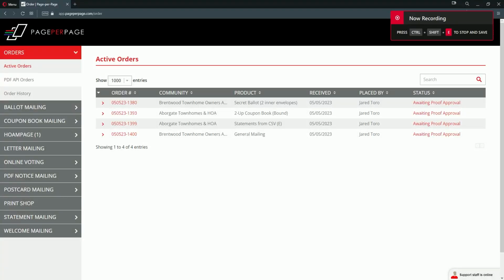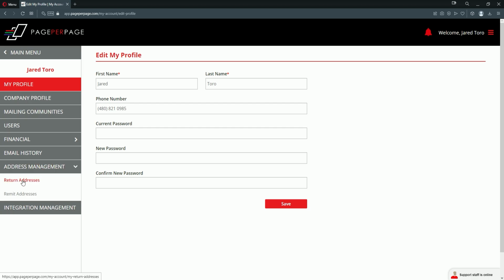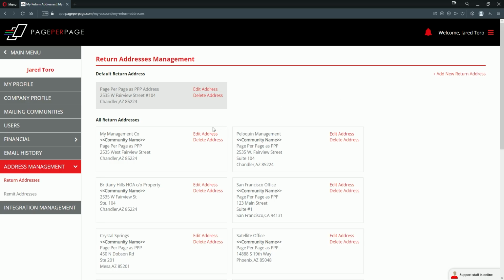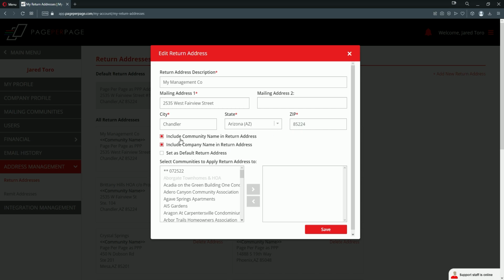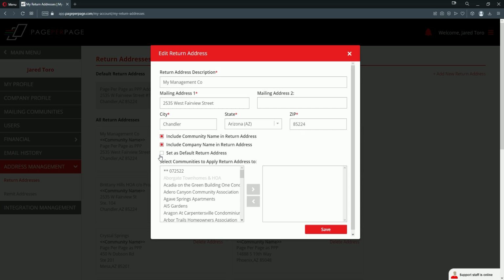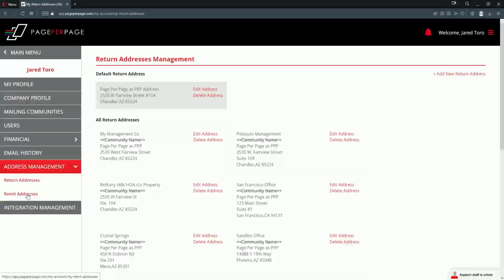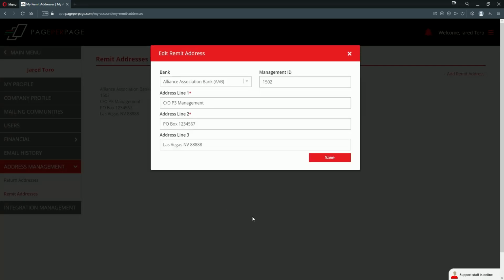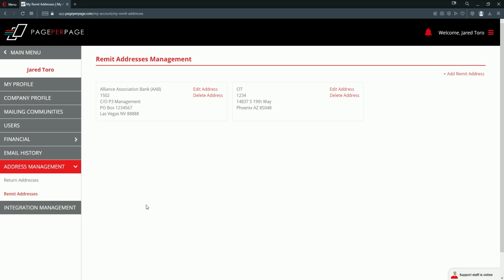Address Management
How to manage Return Addresses and Remit Addresses inside your Page Per Page account.